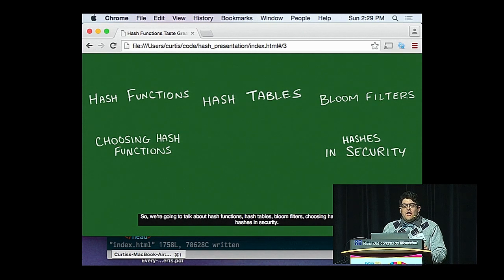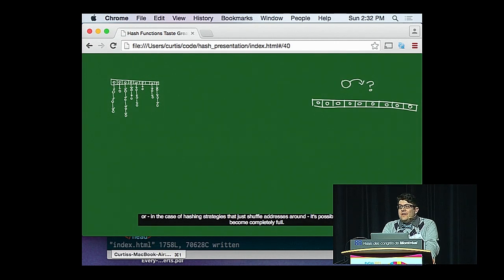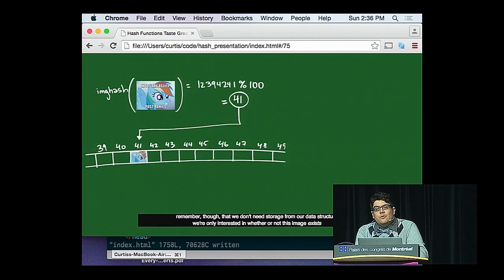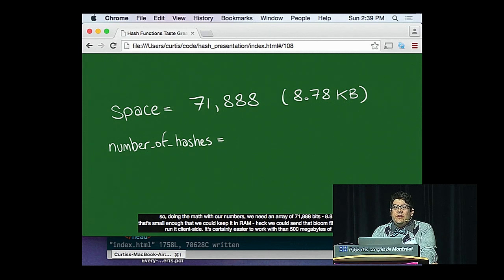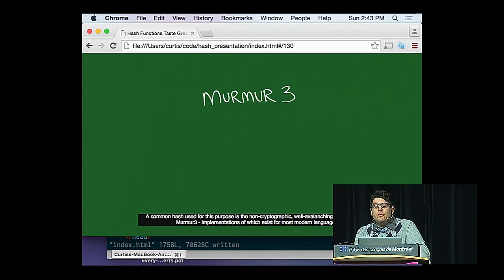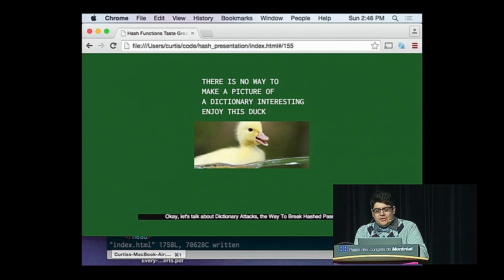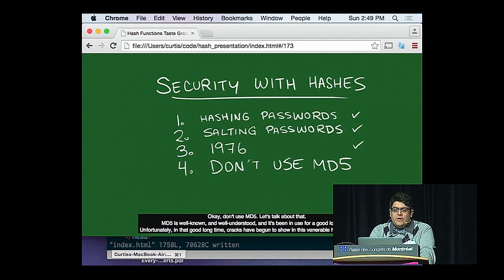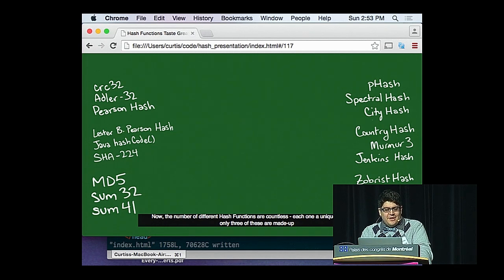Curtis Lassam - Hash Functions and You: Partners in Freedom - PyCon 2015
"Speaker: Curtis Lassam

Our trusty friend, the hash function, is as crucial to programming as linked lists or recursion, but it doesn't always get the press that it deserves.

We're going to talk about hash functions, some data structures involving hash functions, the stately bloom filter, and the security implications of password hashing.